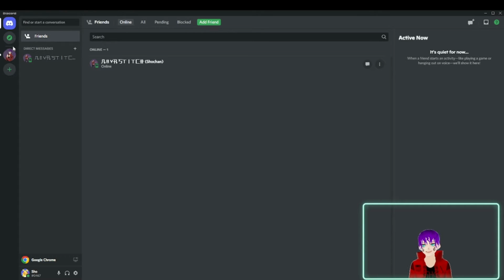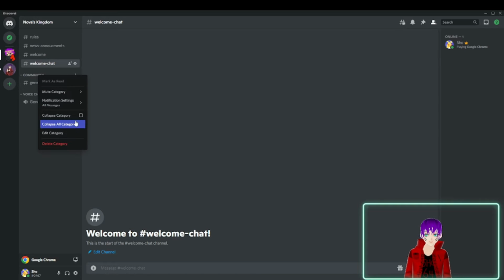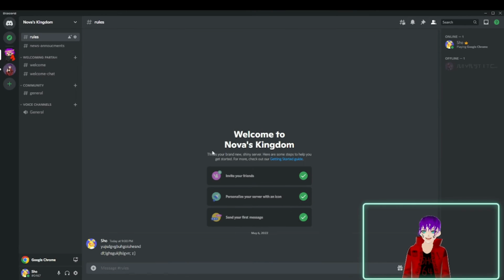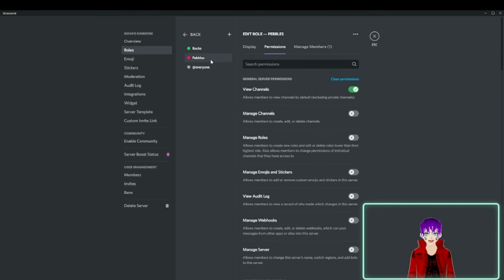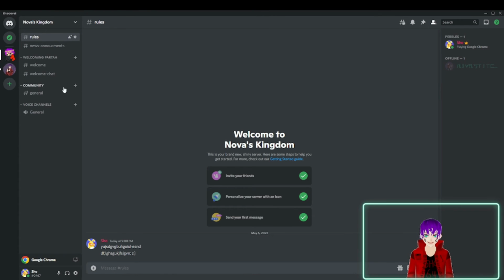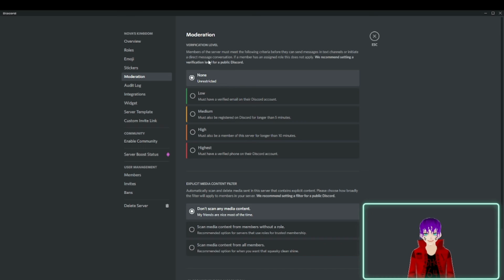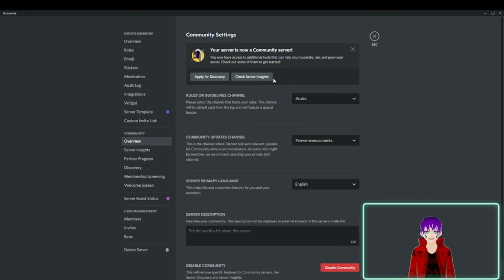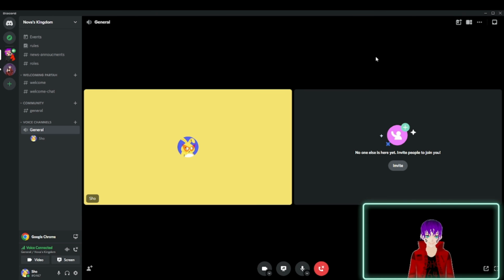How To Discord ~ Basics & Roles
Commissioned Artists

SOCIAL MEDIA